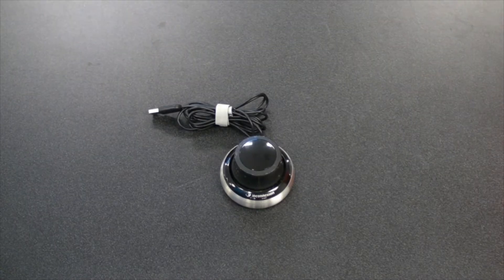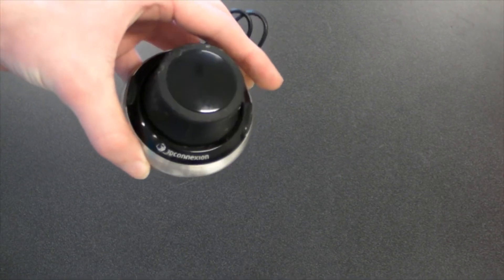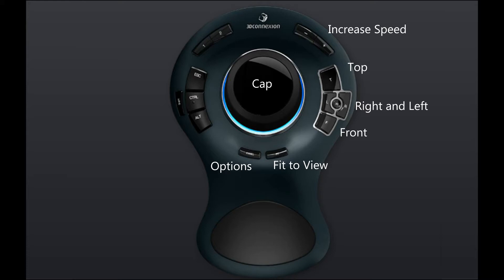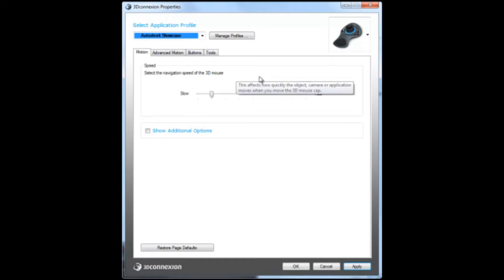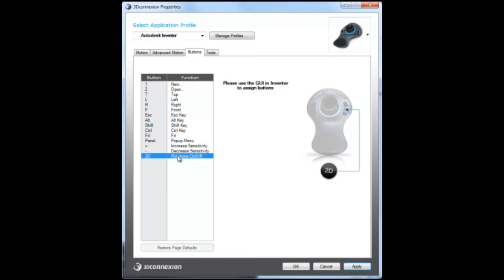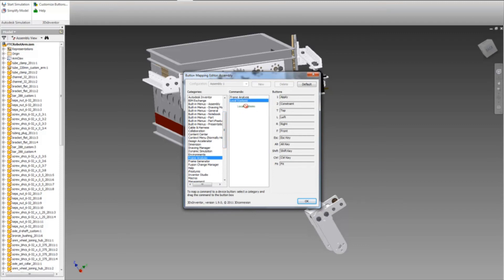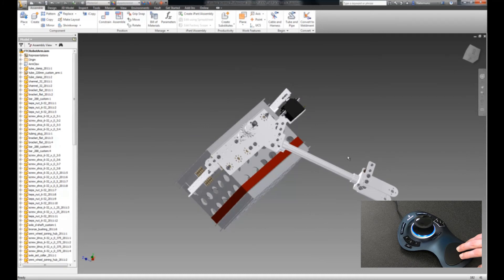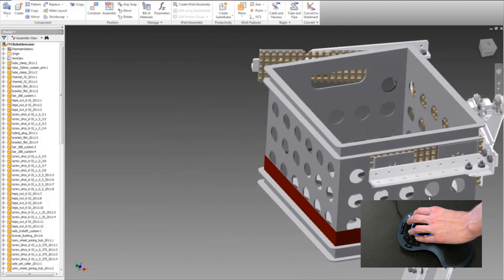FTC Team 4545 3-D Mouse Demo